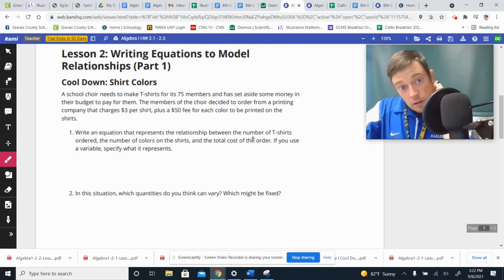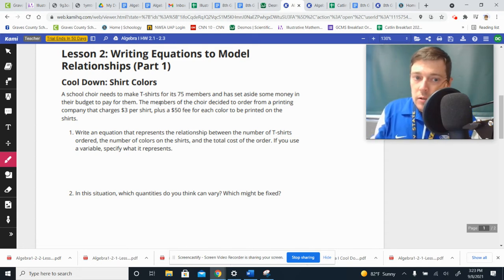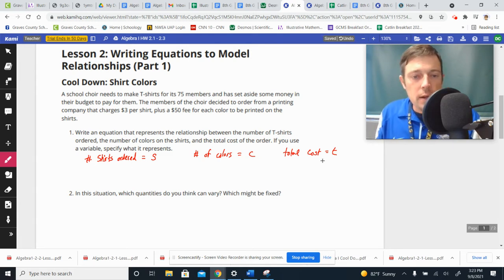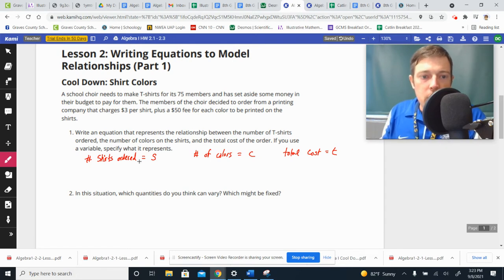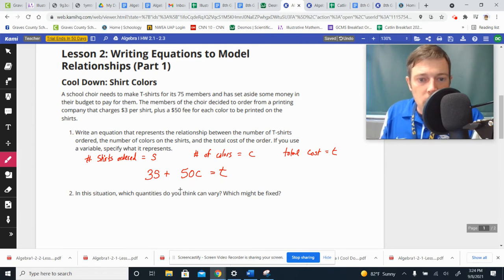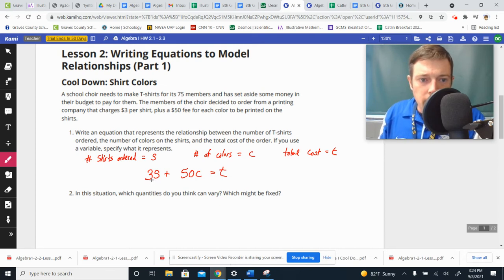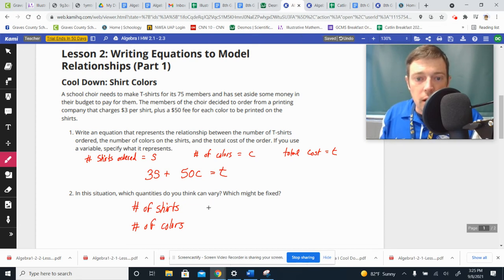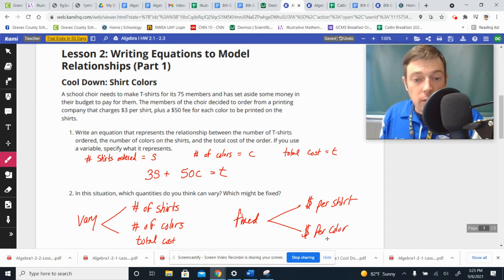Algebra I IM Cool Down 2.2